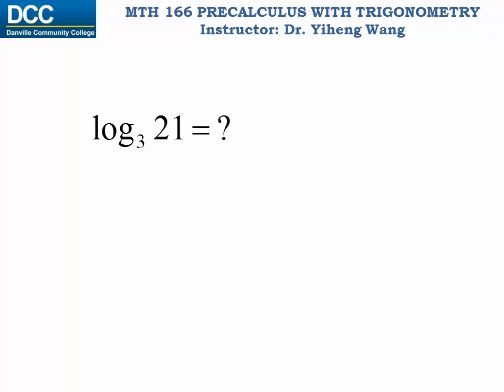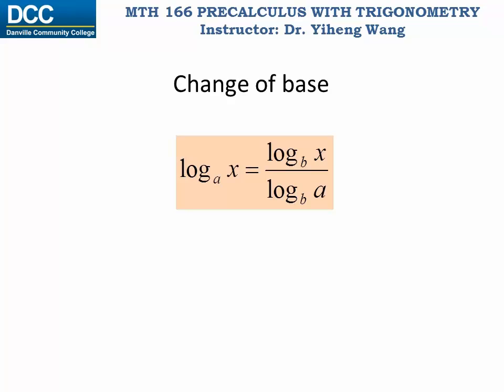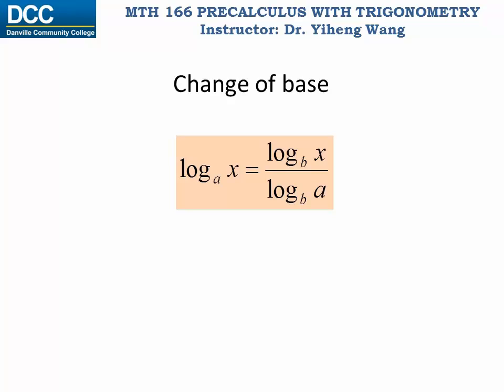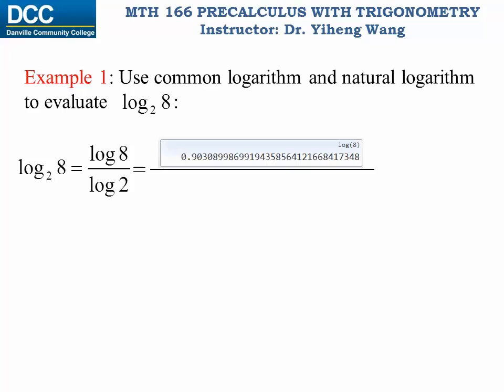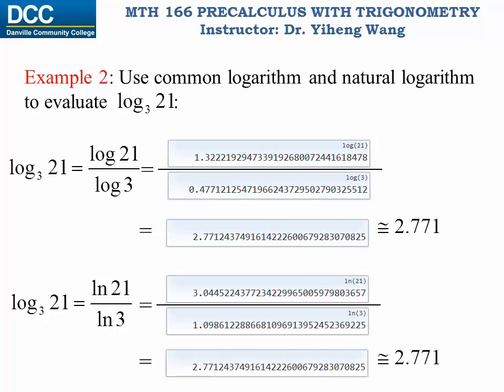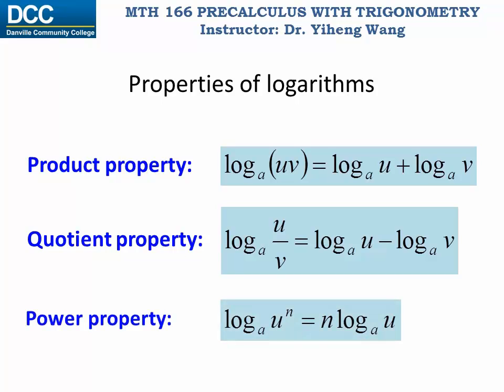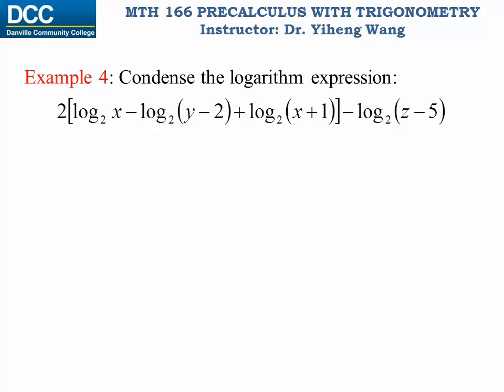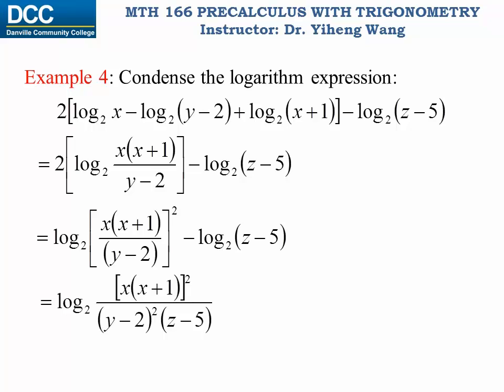Precalculus with trigonometry Lecture 31: Properties of logarithms